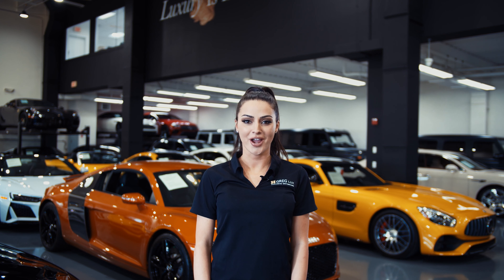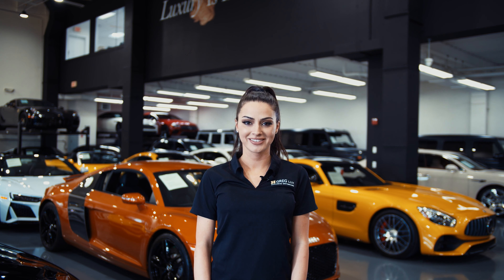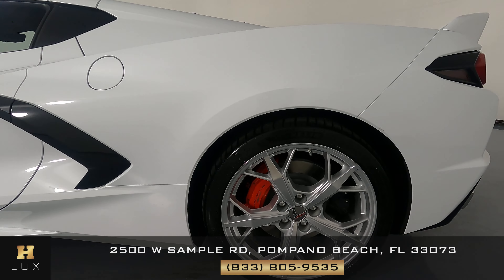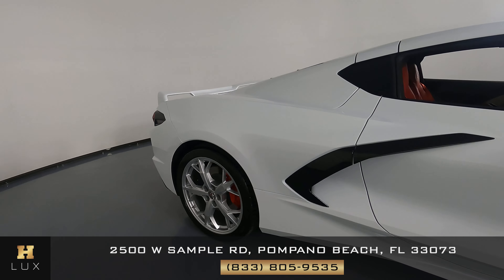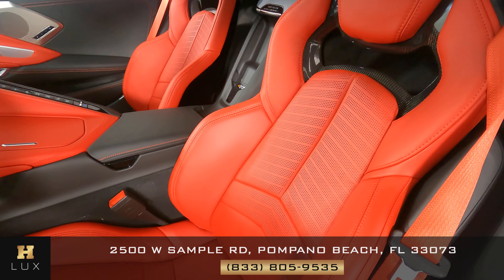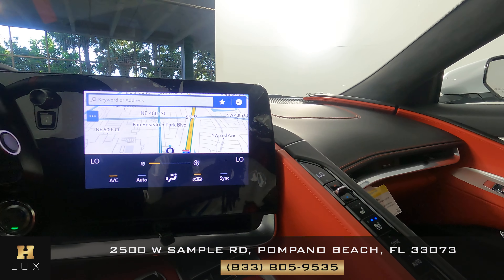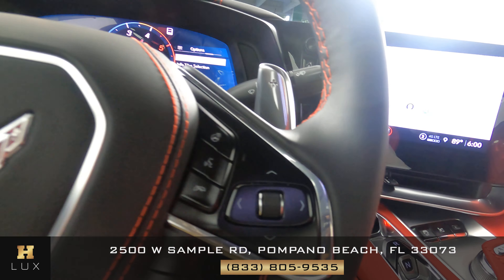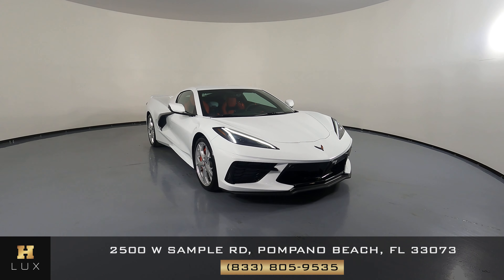2021 CHEVROLET CORVETTE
1G1YC2D47M5116946